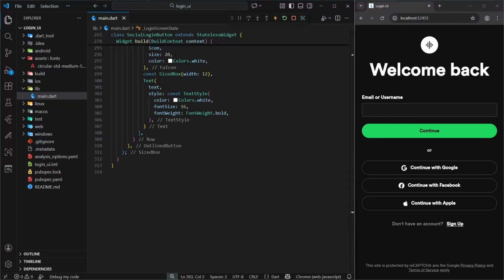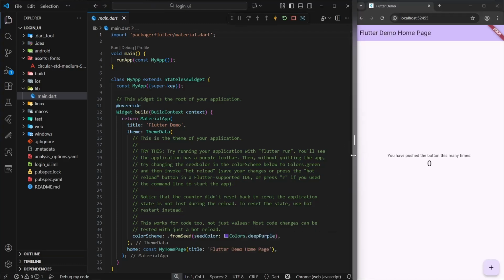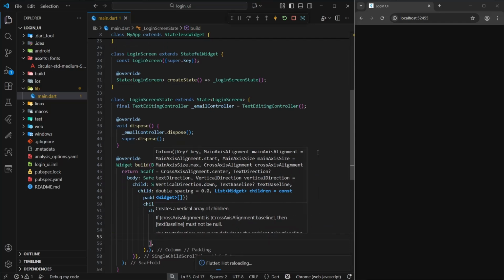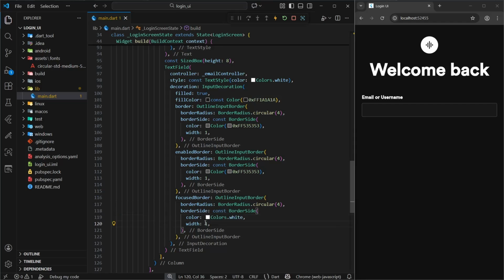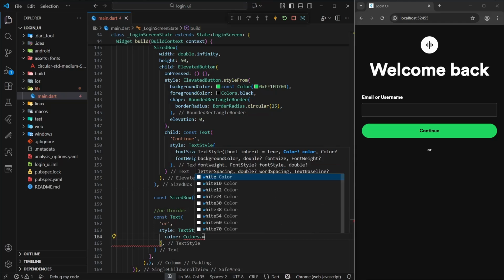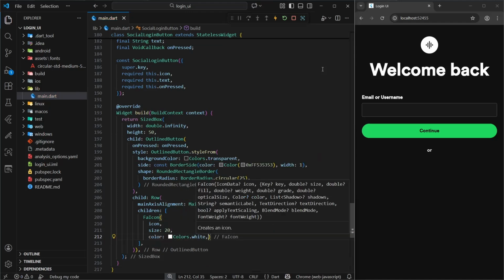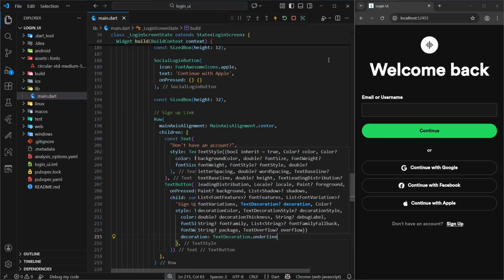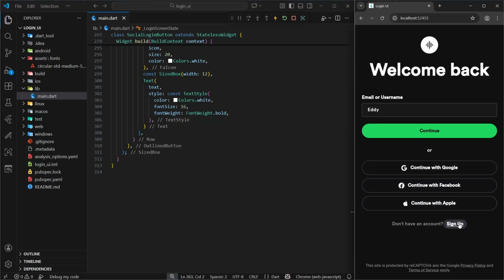Build a Stunning Spotify-Inspired Login Screen UI in Flutter | Step-by-Step Tutorial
🎵 Build a Beautiful Spotify-Inspired Login Screen in Flutter!

In this comprehensive tutorial, you'll learn how to create a professional login UI that looks just like Spotify's login page. Perfect for beginners and intermediate Flutter developers!

🔥 What You'll Learn:
✅ Setting up custom fonts (Circular font family)
✅ Implementing dark theme with Spotify's color scheme
✅ Creating responsive input fields with focus states
✅ Building reusable social login buttons (Google, Facebook, Apple)
✅ Adding Font Awesome icons to your Flutter project
✅ Professional UI/UX design principles
✅ Making your app look production-ready

⏱️ Timestamps:
0:00 - Introduction & Demo
0:23 - Project Setup
2:32 - Main.dart Setup & Theme
5:34 - Creating the Logo
6:22 - Welcome Text
6:59 - Email Input Field
9:28 - Continue Button (Spotify Green)
10:58 - Or Divider
11:30 - Social Login Buttons
15:21 - Sign Up Link
16:57 - Footer Text
19:13 - Testing the App

- Color Codes Used:
  - Background: #121212
- Spotify Green
  - Border Gray: #535353

🎨 Design Details:
This tutorial replicates Spotify's clean and modern login interface with:
- Dark theme (#121212 background)
- Custom Circular font family
- Spotify's signature green (1ED760)
- Smooth focus states on input fields
- Professional social login buttons

📱 Perfect For:
- Flutter UI/UX tutorials
- Login screen design
- Dark theme implementation
- Social authentication UI
- Portfolio projects
- Client projects

💻 Requirements:
- Flutter SDK installed
- Basic Dart knowledge
- Any code editor (VS Code, Android Studio)
- Font files (provided in Github)